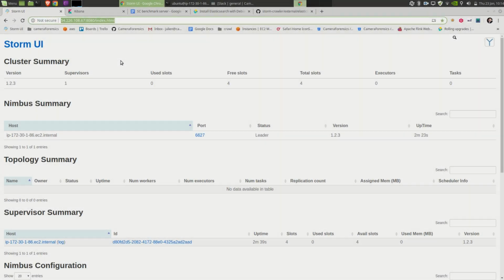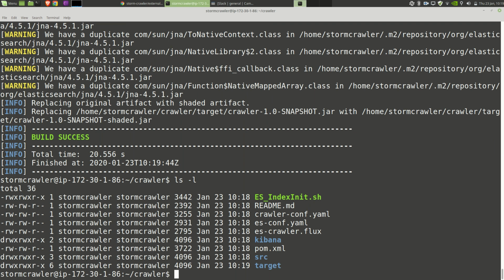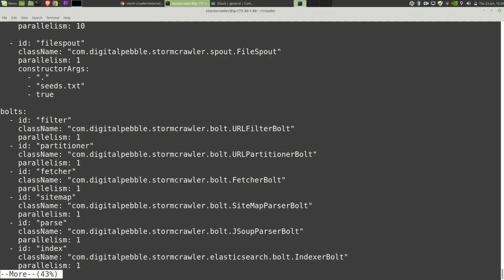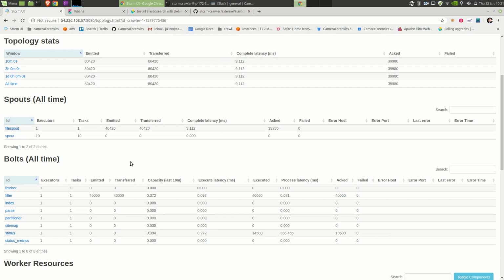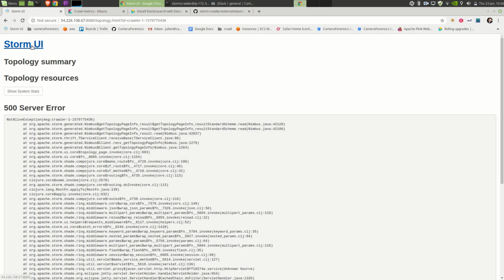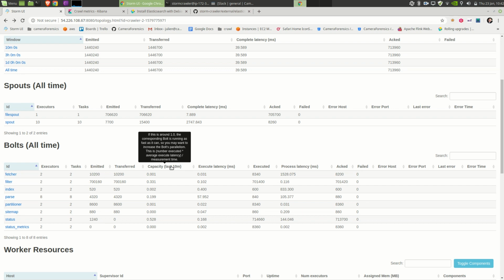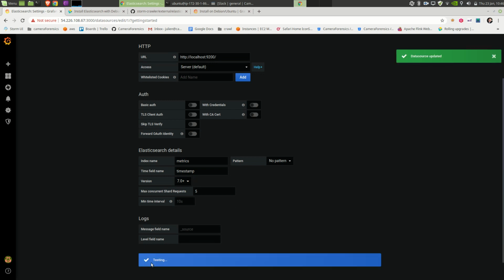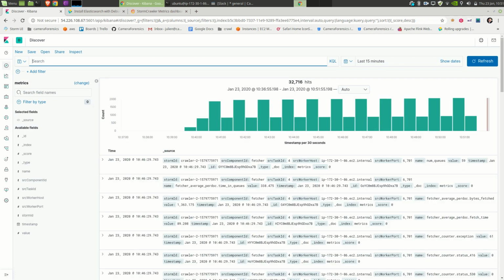StormCrawler 1.16 + Elasticsearch 7.5.0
This tutorial is an introduction to installing, setting up and using StormCrawler with Elasticsearch. In particular, it uses the new archetype for the ES module provided in 1.16. We also cover installing and configuring Grafana dashboards for StormCrawler.